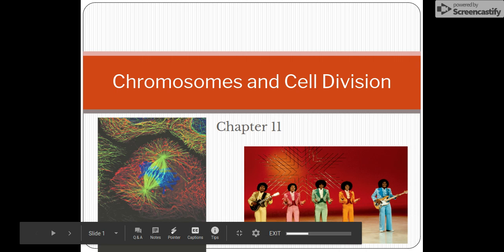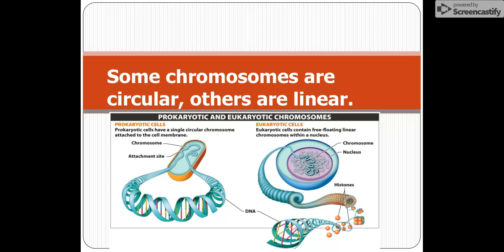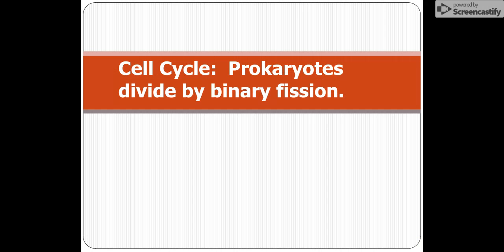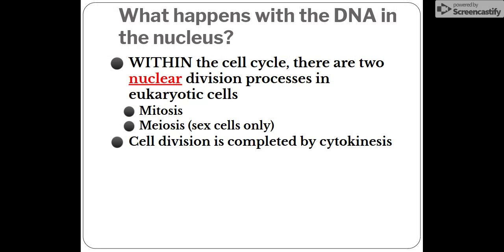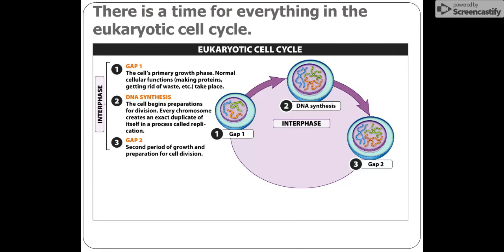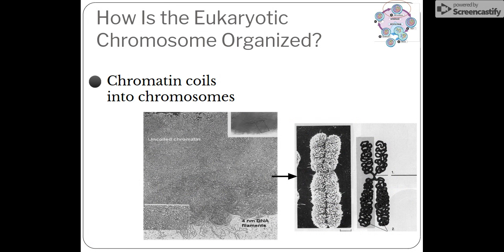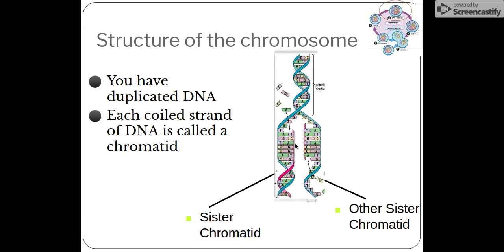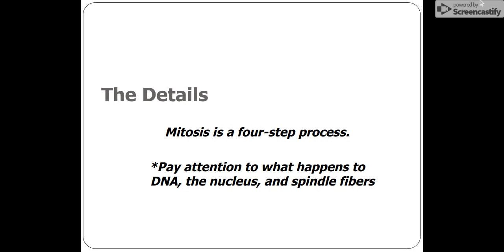Chapter 11 Mitosis Part 1